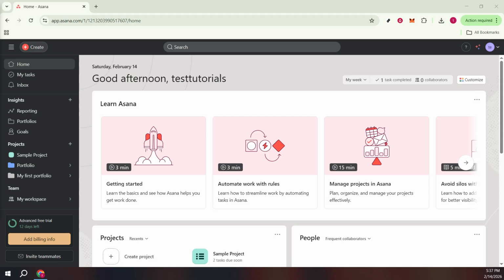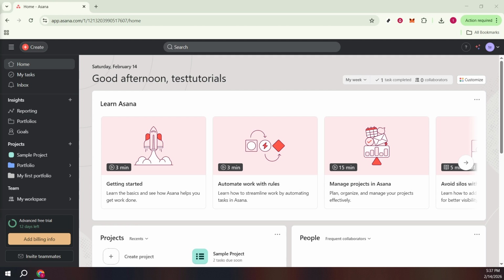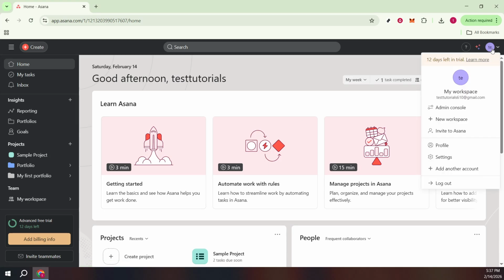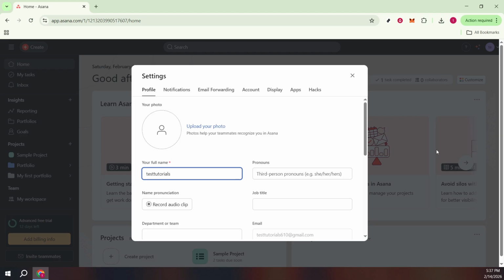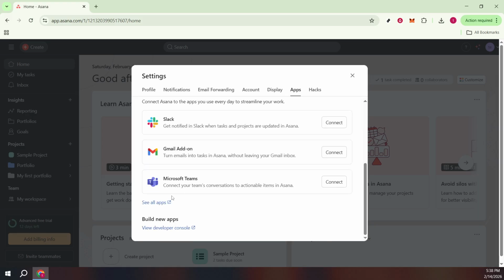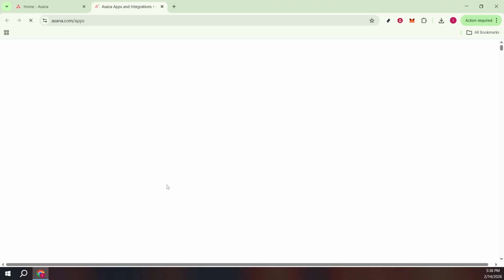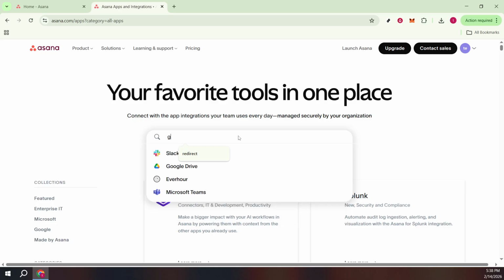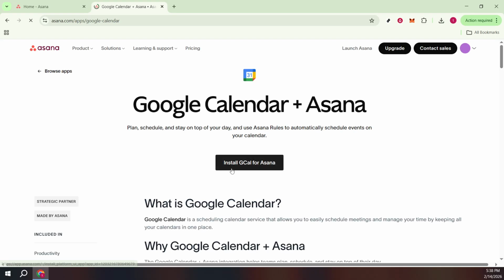How To Sync Asana Tasks To Google Calendar [2026 Guide]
How To Sync Asana Tasks To Google Calendar